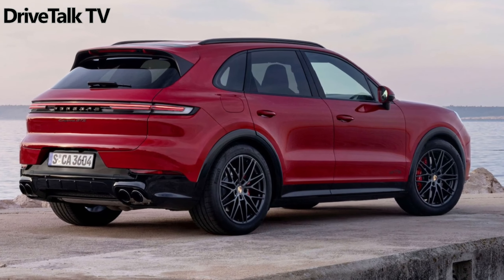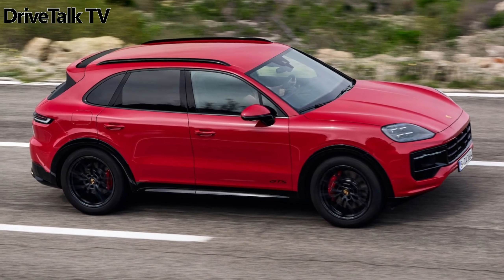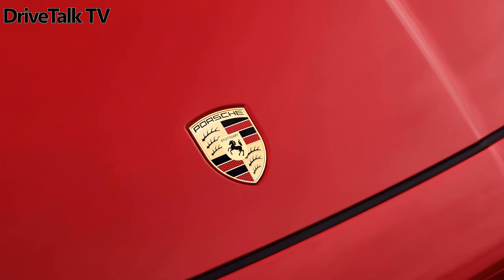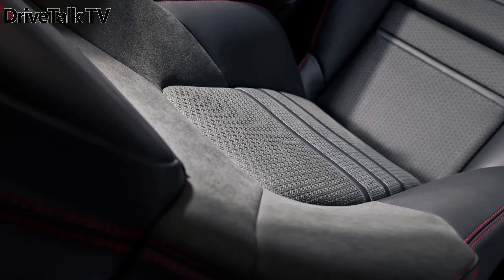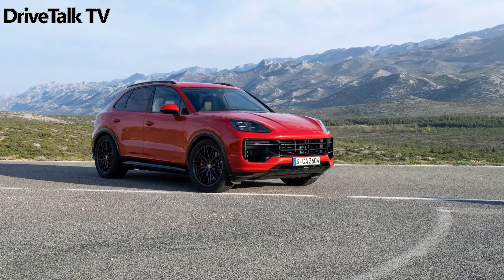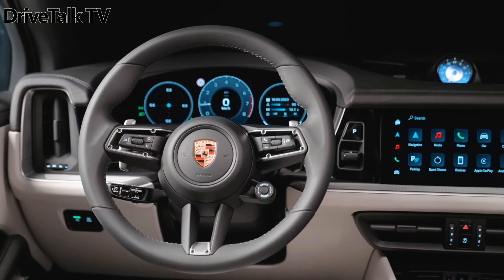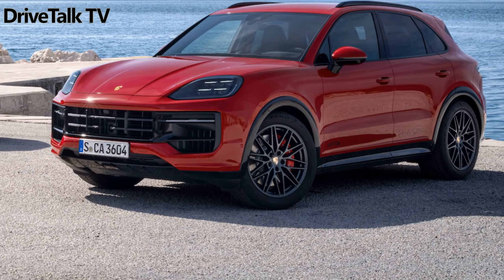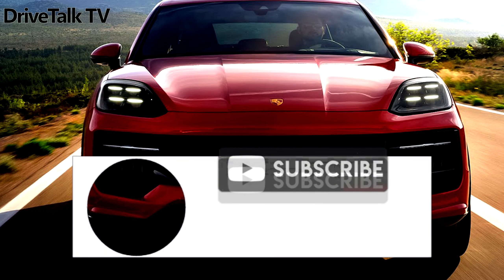2025 Porsche Cayenne GTS Super SUV Unveiled! New Porsche Cayenne GTS - FIRST LOOK!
Introducing the 2025 Porsche Cayenne GTS Super SUV, the latest addition to Porsche's esteemed lineup. This new Porsche Cayenne GTS redefines luxury SUVs with its unparalleled performance and sophistication.
Get ready for a FIRST LOOK at the Porsche Cayenne GTS, where high performance meets exquisite design. This sports SUV embodies the pinnacle of engineering prowess, boasting a Porsche twin-turbo V8 engine that delivers exhilarating power and precision.
Step into the driver's seat of the 2025 Porsche Cayenne GTS and experience the epitome of luxury SUVs. With its sleek lines and dynamic silhouette, this high-performance SUV commands attention on the road.
Experience the thrill of the Porsche Cayenne GTS as it effortlessly combines speed and style. From its sporty exterior to its luxurious interior, every detail reflects Porsche's commitment to excellence.
Explore the cayenne gts specs and discover the remarkable capabilities of this extraordinary vehicle. With advanced technology and innovative features, the Cayenne GTS sets a new standard for performance and versatility.
Discover the Porsche Cayenne Coupe, a bold new addition to the Porsche lineup. With its distinctive design and powerful performance, this luxury SUV offers the perfect blend of style and substance.
Prepare to be amazed by the fast SUVs as the Cayenne GTS accelerates from 0 to 60 mph in just seconds. With its responsive handling and agile performance, this Super SUV delivers an unforgettable driving experience.
Experience the thrill of the Porsche Cayenne GTS with its sport package, offering enhanced performance and dynamic styling. From the track to the open road, this high-performance SUV is ready to conquer any challenge.
Discover the latest upgrades and enhancements in the new Porsche Cayenne GTS. With its cutting-edge technology and premium features, this luxury SUV is sure to exceed your expectations.
Get ready to elevate your driving experience with the Porsche Cayenne Turbo GT. With its unparalleled performance and unrivaled luxury, this high-performance SUV sets a new standard for excellence.